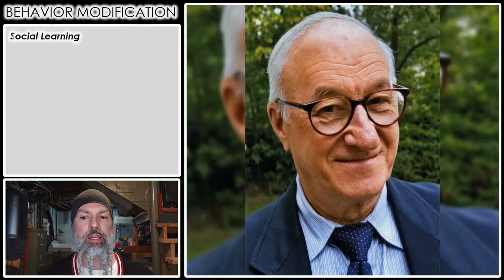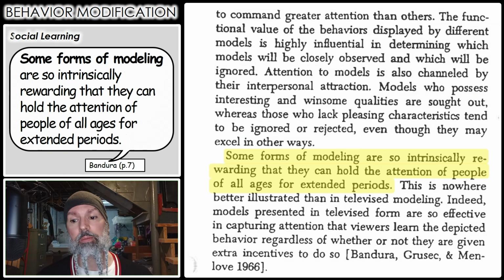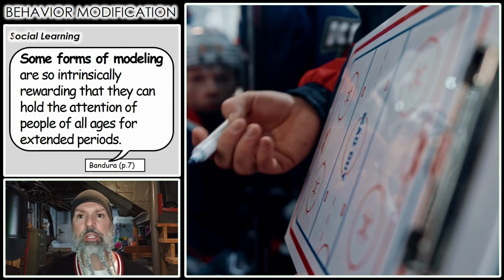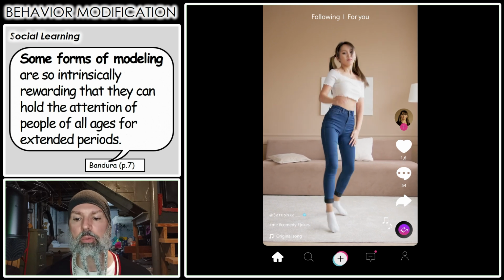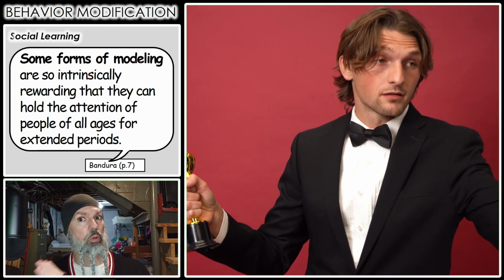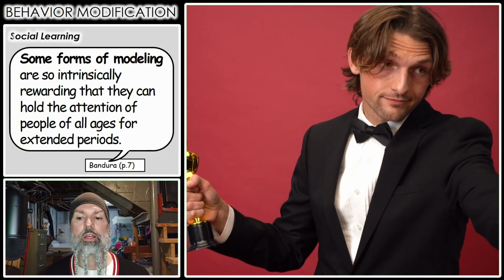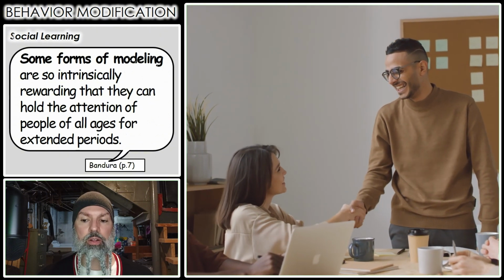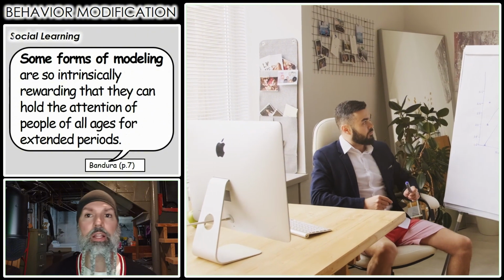What Is Modeling? (How We Learn by Watching Others)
No, not the catwalk kind. 👠 This video dives into modeling as a behavior change strategy—a cornerstone of social learning theory. Whether you’re training new skills, teaching socially appropriate behavior, or trying to boost learning through observation, modeling can be one of your most powerful tools.

We break down how live demonstrations, symbolic modeling, and video modeling influence behavior—and what makes modeling actually work. Great for psychology students, educators, ABA practitioners, and anyone curious about how we learn just by watching others.

🔍 What You’ll Learn:
✅ What modeling is—and how it differs from imitation
✅ Types of models: Live vs. Symbolic (including video modeling)
✅ Eight evidence-based strategies for effective modeling:
• Model-learner similarity
• Prestige of the model
• Emphasizing critical features
• Giving clear instructions
• Using authentic settings
• Rehearsal and feedback
• Reinforcement of imitation
• Letting learners see the model get rewarded

💬 Which modeling technique have you used—or seen used well? Let’s talk in the comments!

Changes: image cropped and blurred